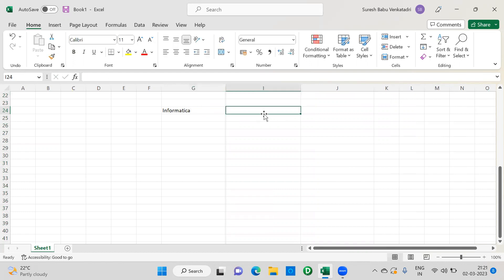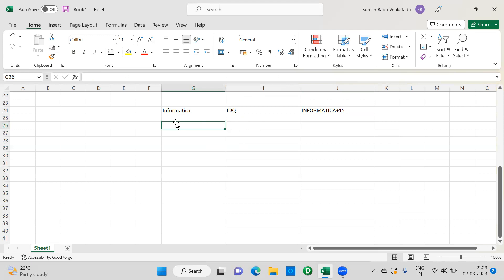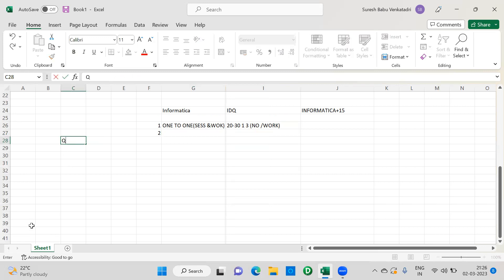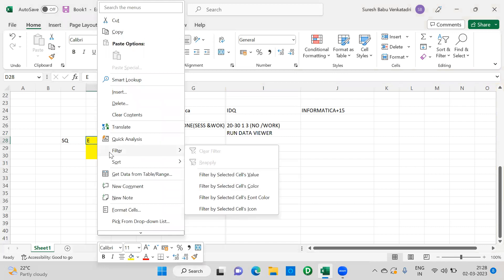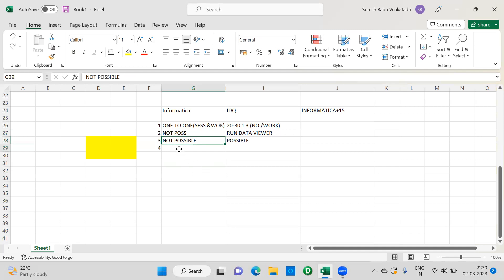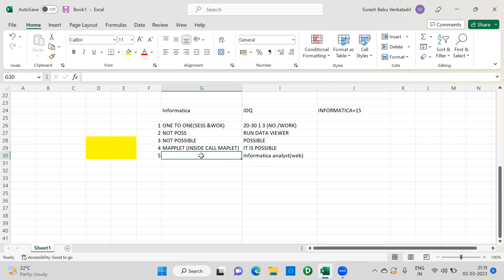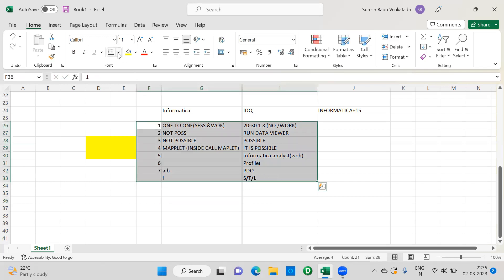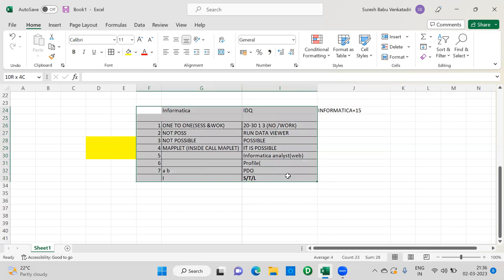Difference between Informatica and IDQ